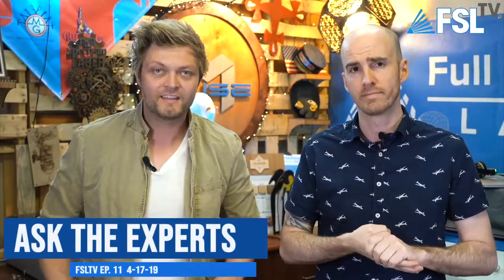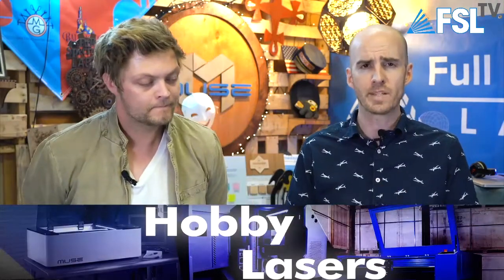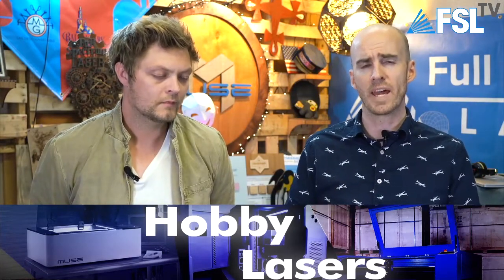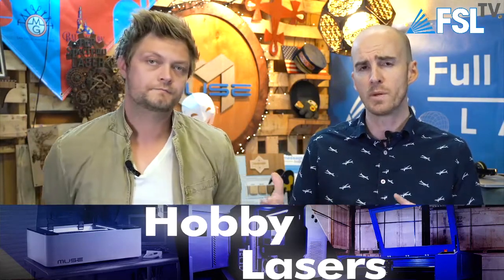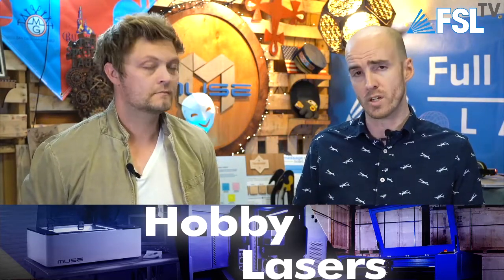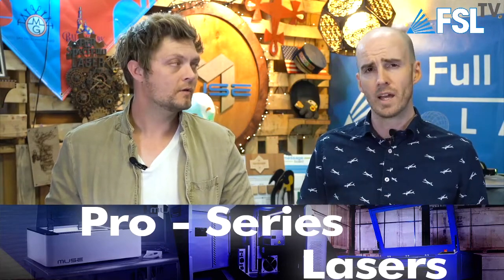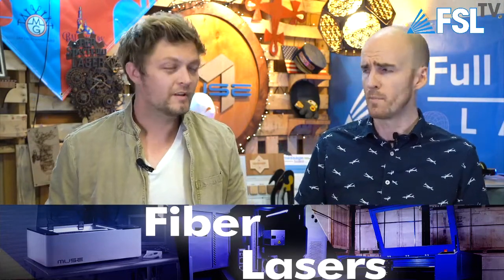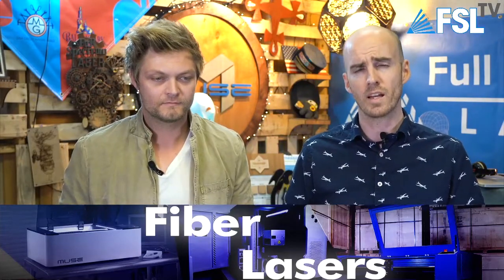Ask the Experts - What laser is right for me?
Ever wonder what laser is best for you? We give you the information you need to pick the right laser cutter for your application.